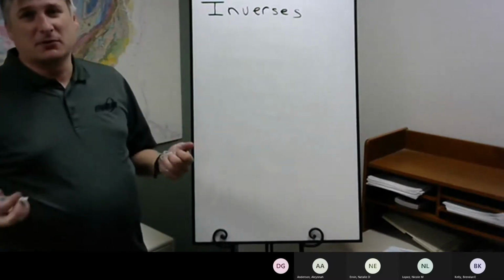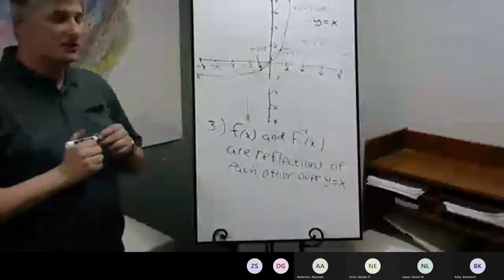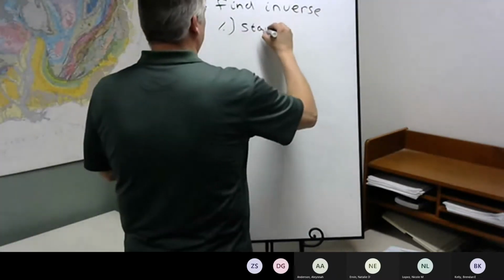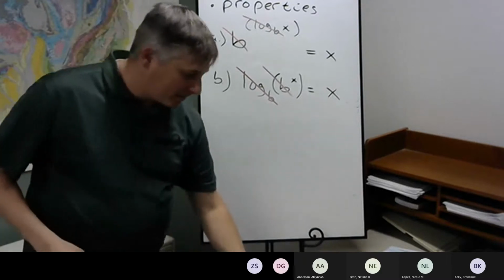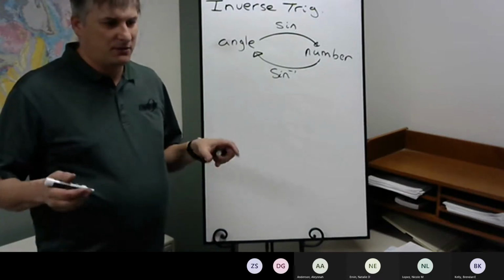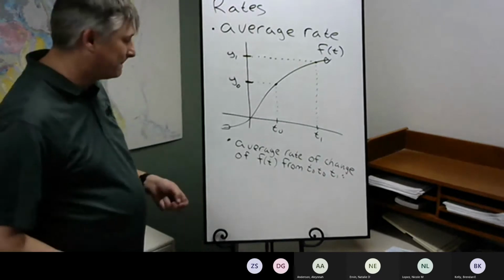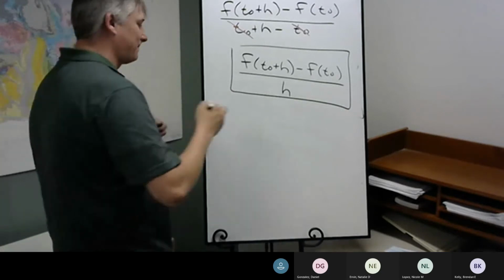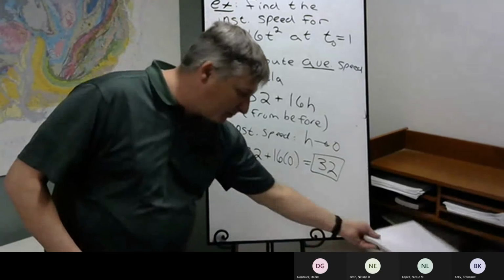Calculus I Lecture: 2/1/21